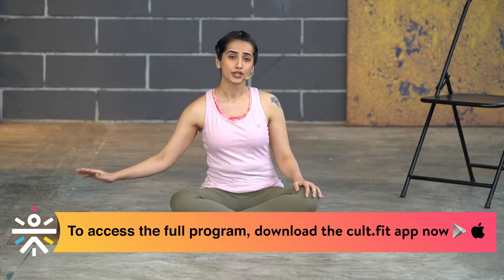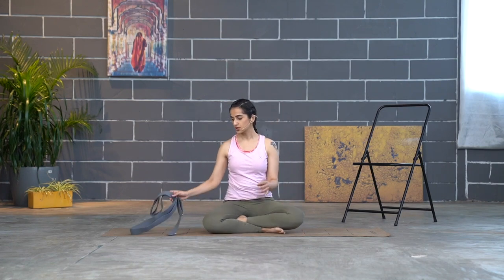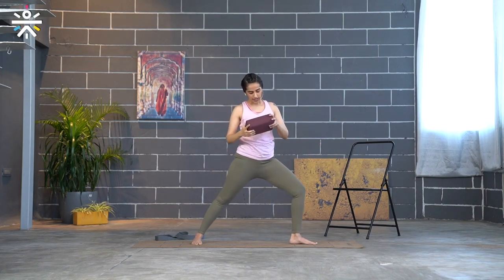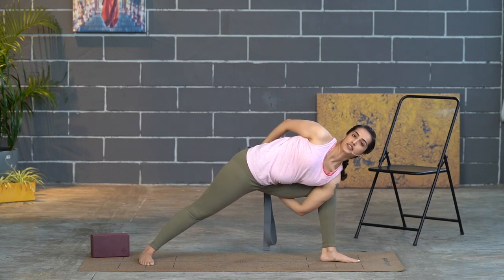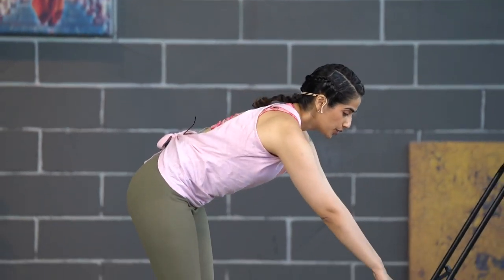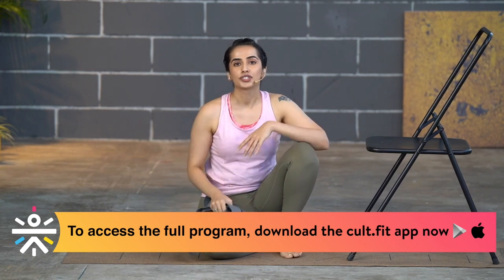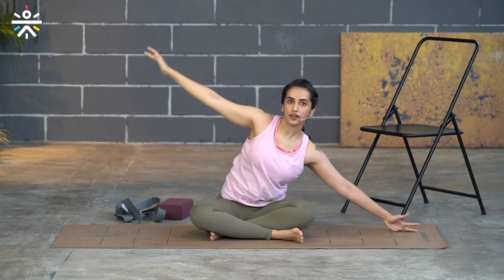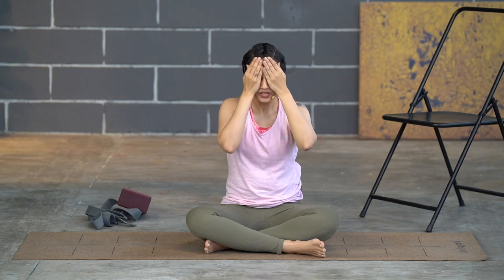Yoga with Strap | Yoga for Beginners | Yoga at Home | Yoga with Blocks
This Yoga Video from CultFit is the perfect workout for beginners to start your day. Say yes to healthy living with CultFit.

We make group workouts fun, daily food healthy & tasty, mental fitness easy with yoga & meditation, and medical & lifestyle care hassle-free.